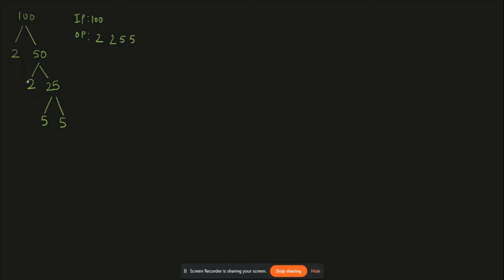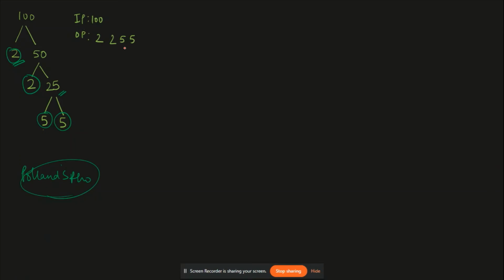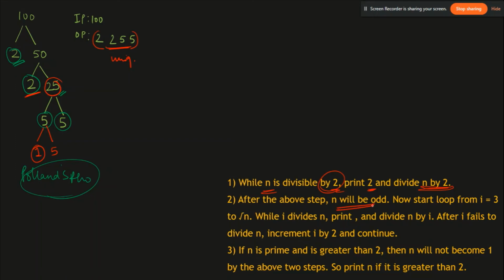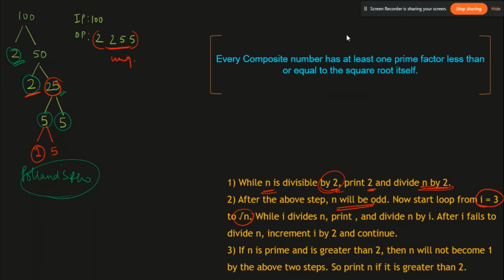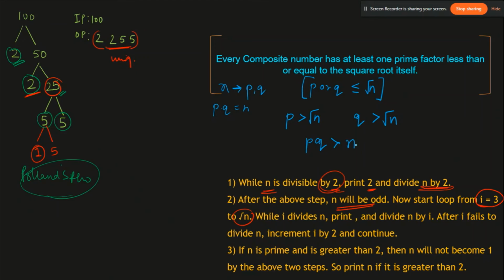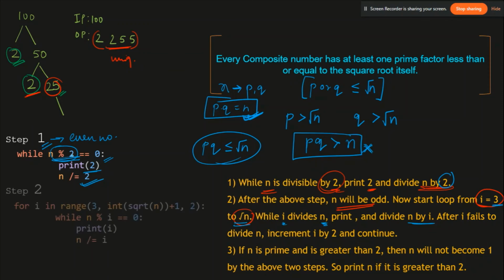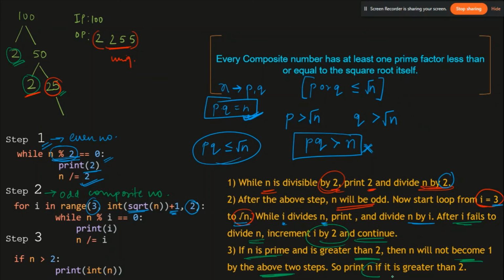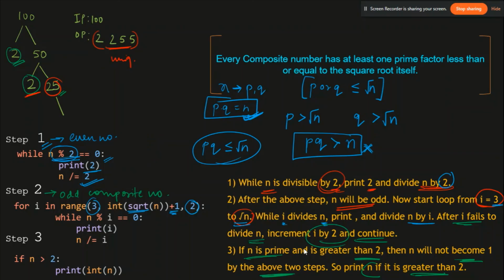2.7. Prime Factors of a given Number | Data Structures and Algorithms | DSA Series | Python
Hello Guys,
In this video, We are Finding the Prime Factors of the Given Number...

Try It Yourself First...

Contents and Timeline for the video:
🕒 00:00 - Intro
🕒 00:15 - Intro to Prime Factor
🕒 03:50 - Algorithm for Finding Prime Factors | Property | Code
🕒 10:14 - Code
🕒 20:48 - Outro

In Next Video, going to discuss, Solution for GCD of Two Number...

Until Then,
Sayonara!!!